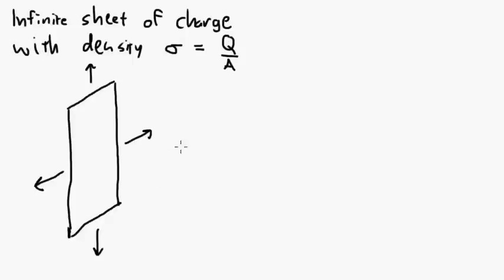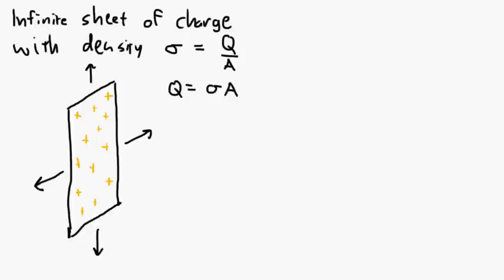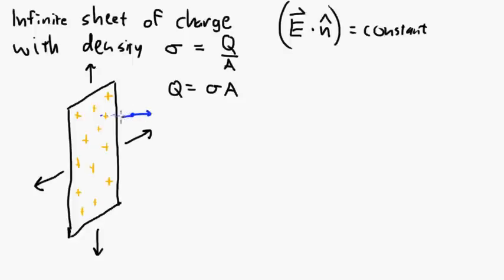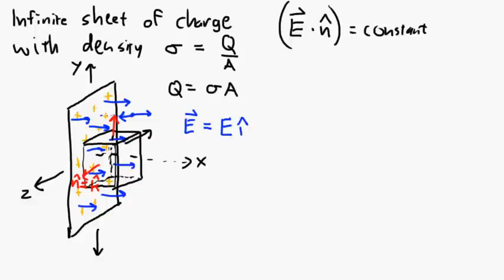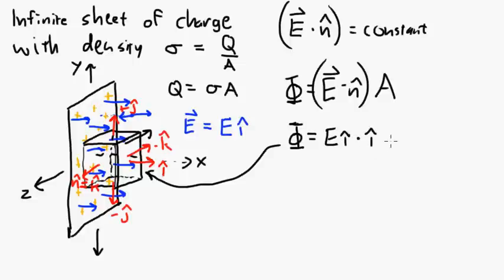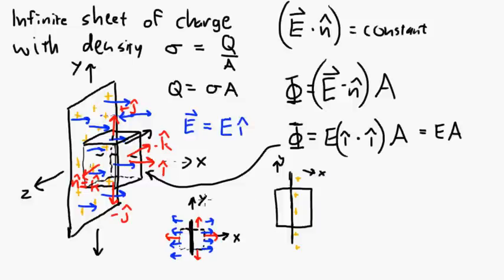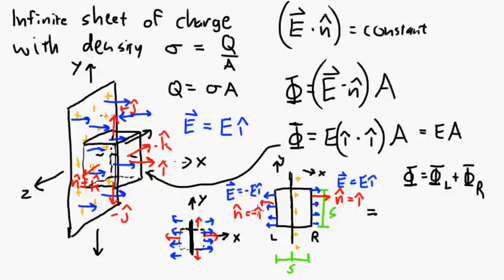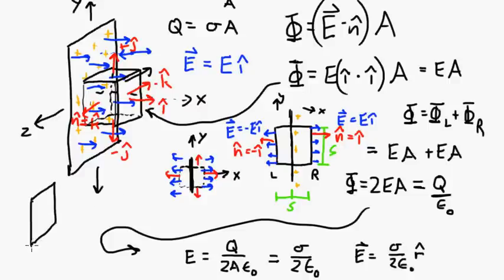Flux and Gauss Infinite Sheet of Charge